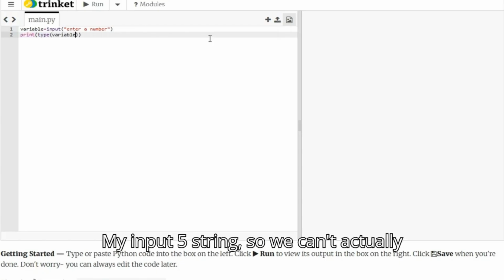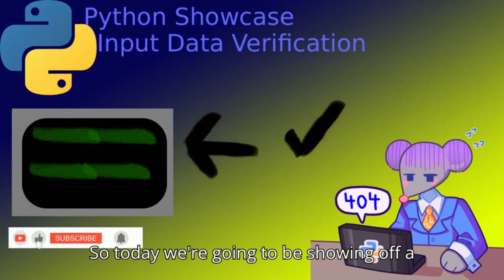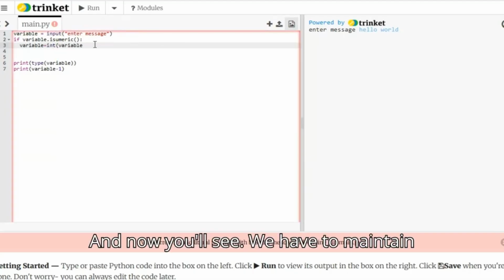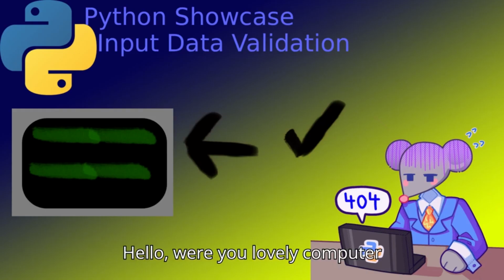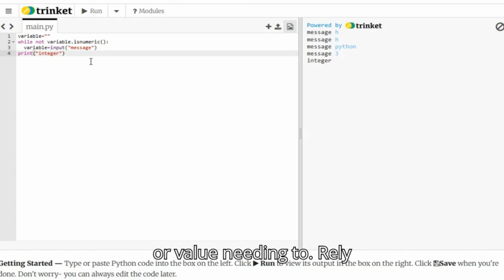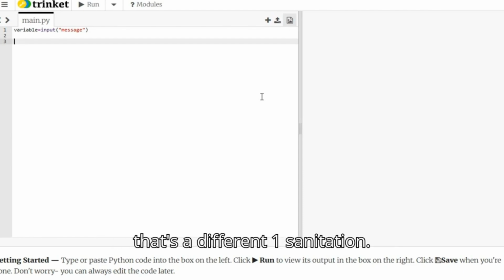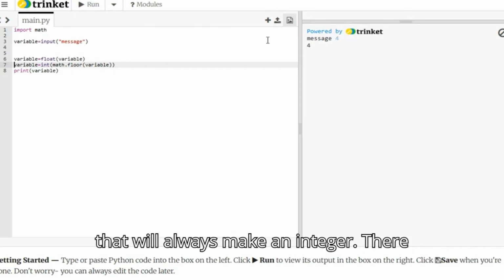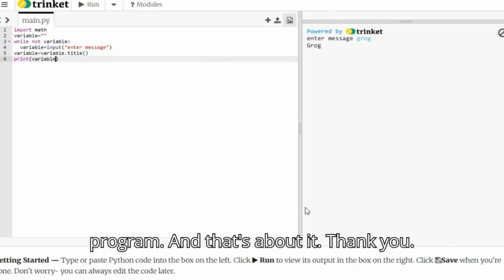Python Input Error Management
Python. hello all you lovely computer scientists, today we show off how to make your inputs more reliable through many methods of error management